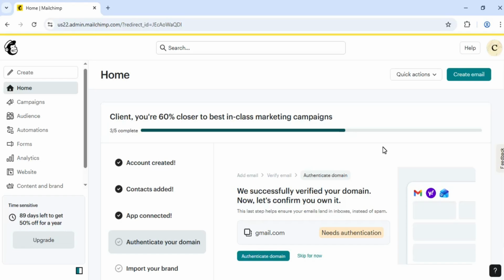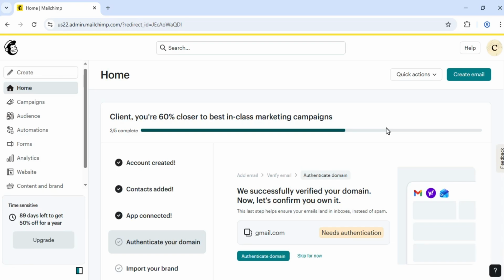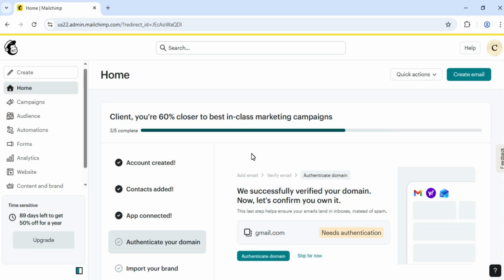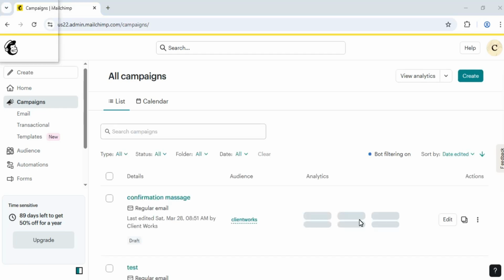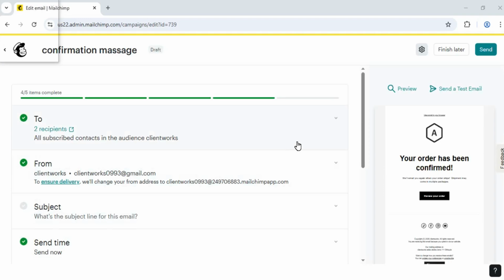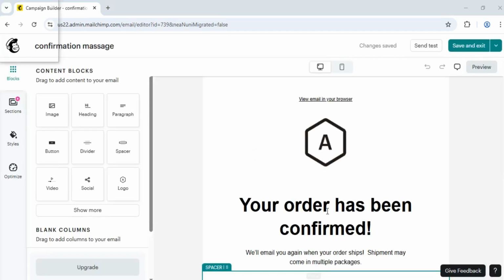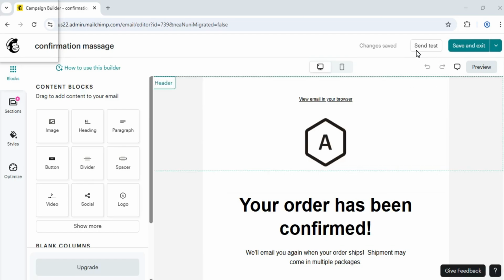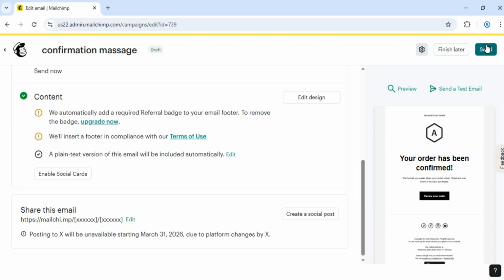How to Customize Mailchimp Confirmation Email (Updated 2026 Step-by-Step Beginner Guide)